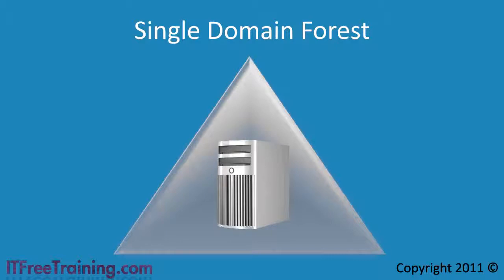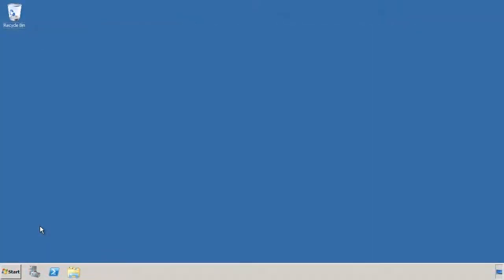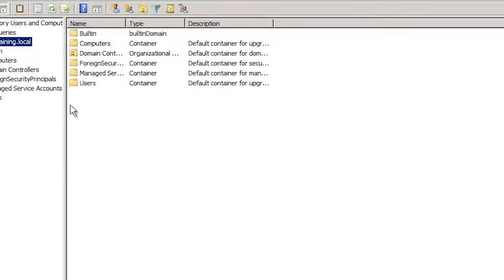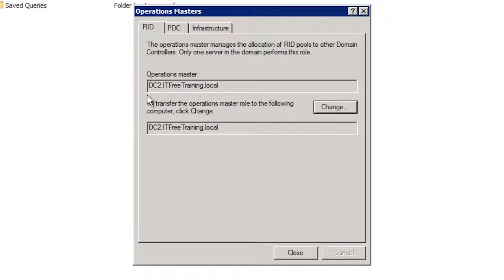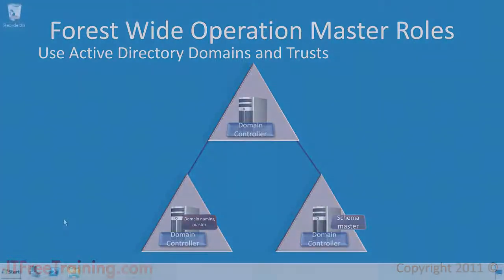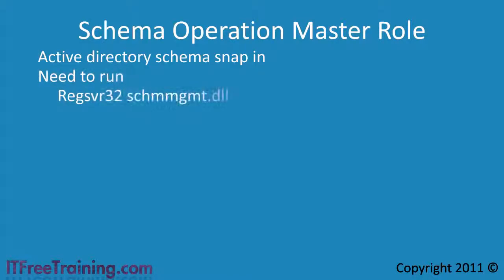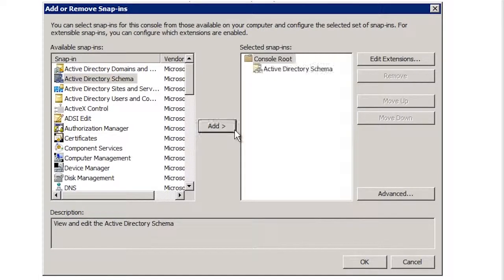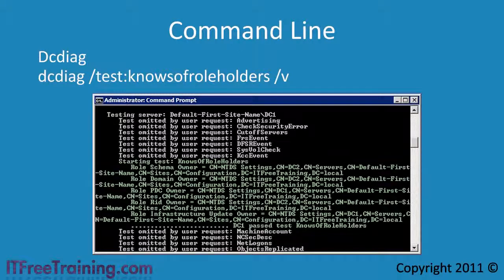1 10 MCITP 70 640 Moving Operation Master Roles